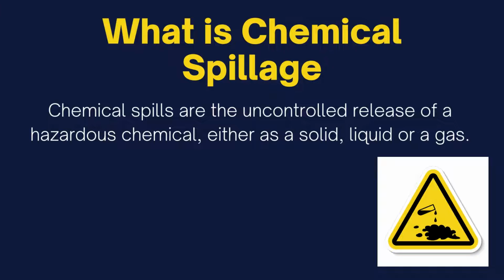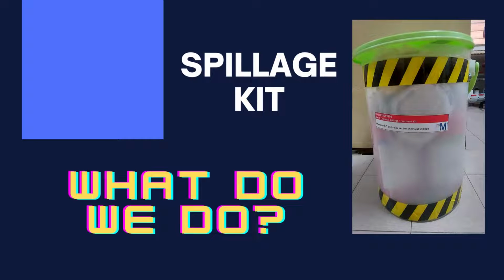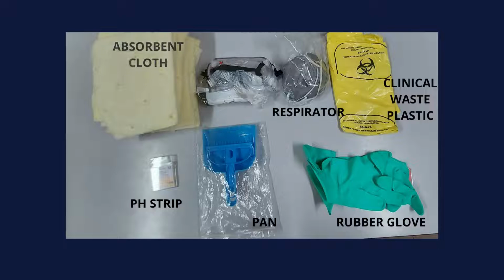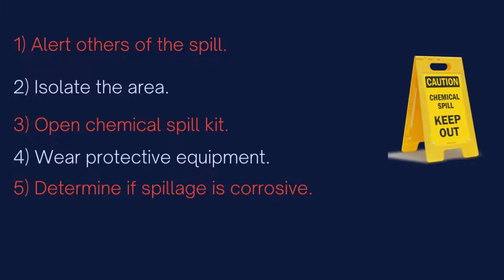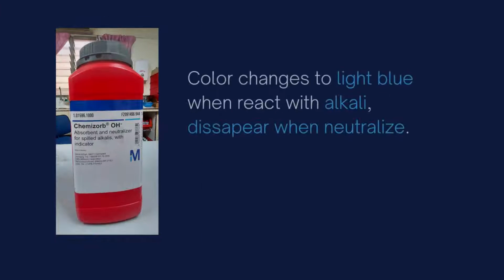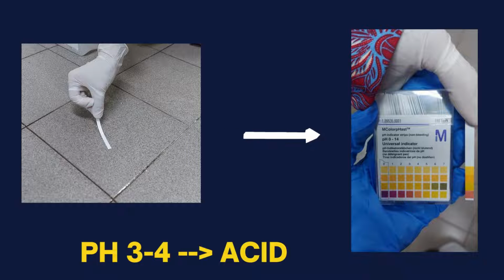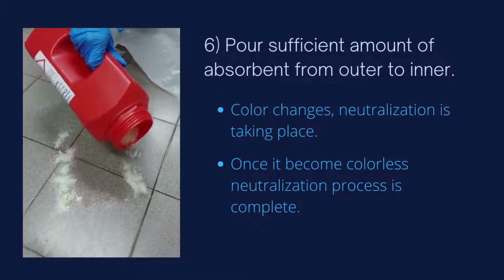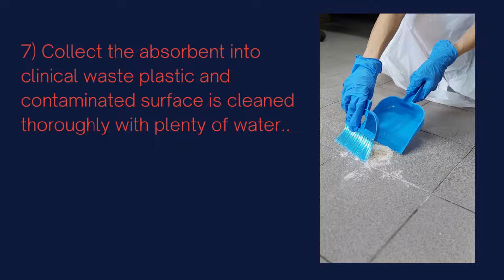Soak It Up!